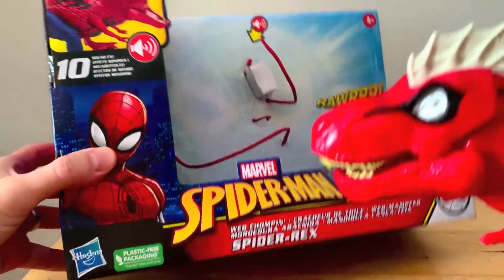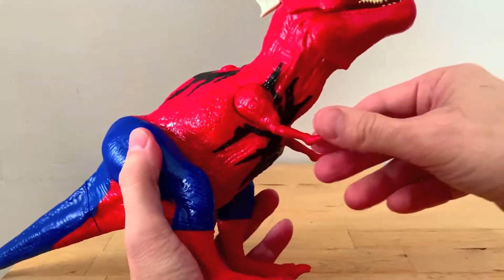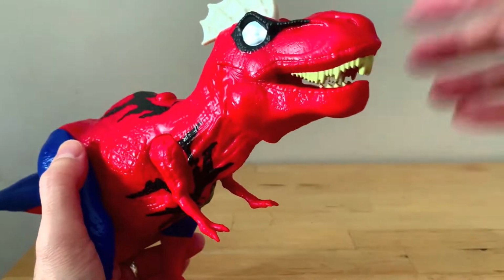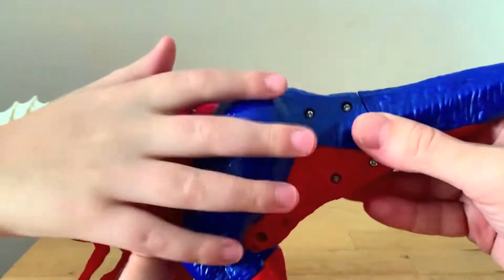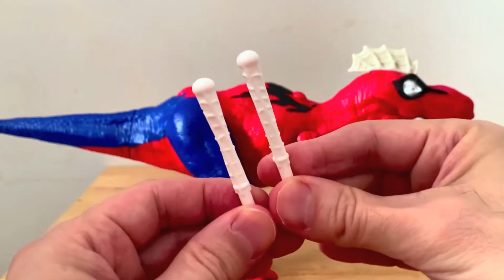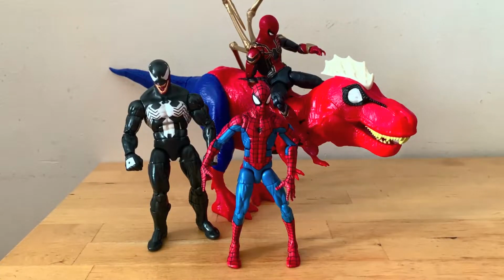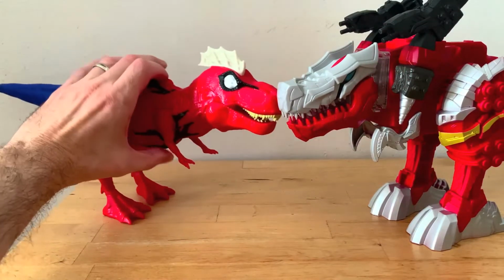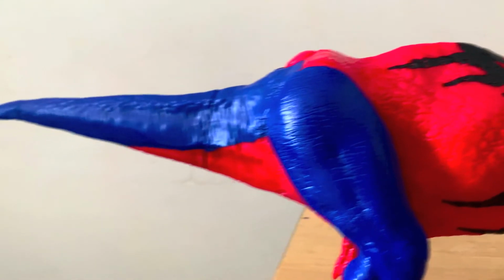MARVEL SPIDER-MAN WEB CHOMPIN' SPIDER-REX REVIEW!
ULTRAZILLA! TOY REVIEW #1750: MARVEL SPIDER-MAN WEB CHOMPIN' SPIDER-REX!

*Toy companies and individuals making toys, hit me up here if you would like your toys reviewed or for press during my Ultra Z News